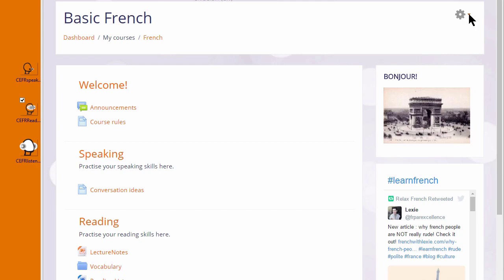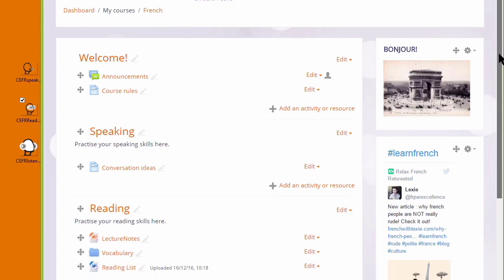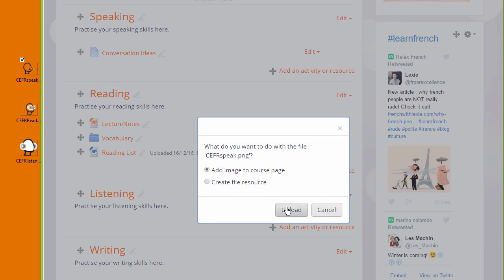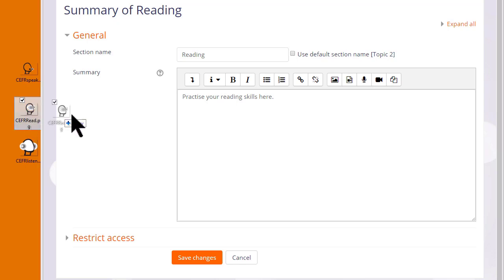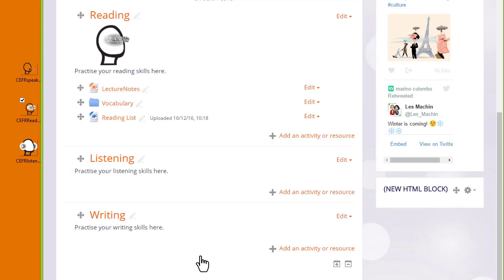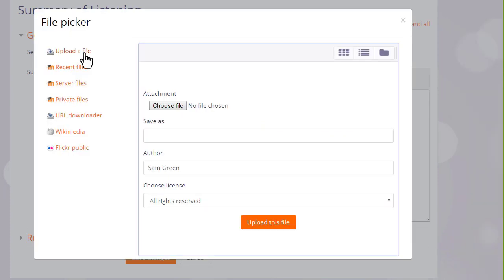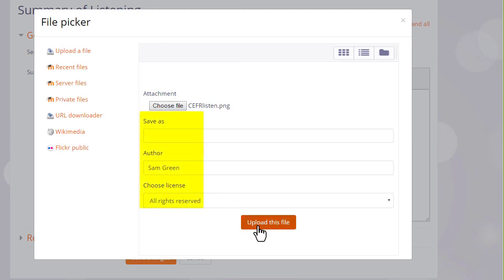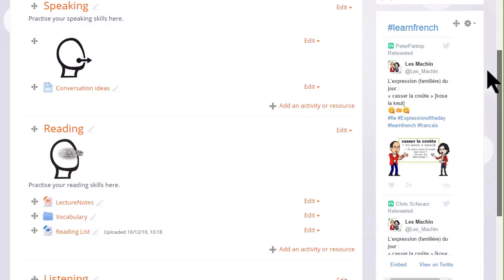Adding images Moodle 3.5